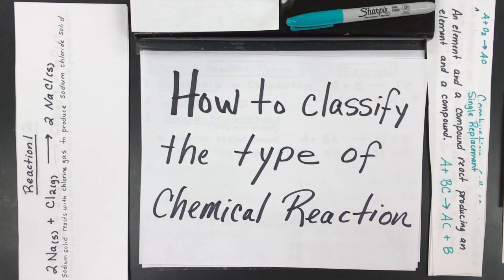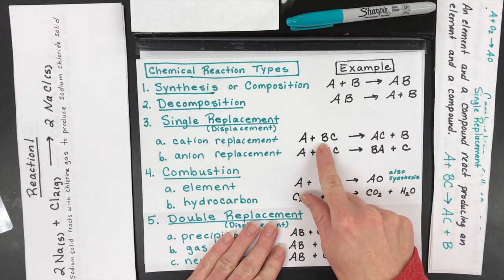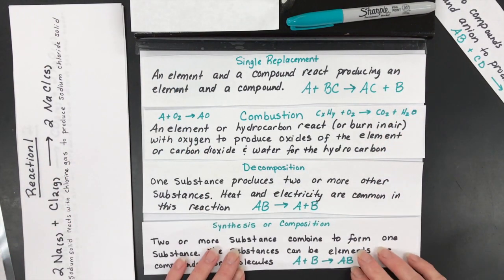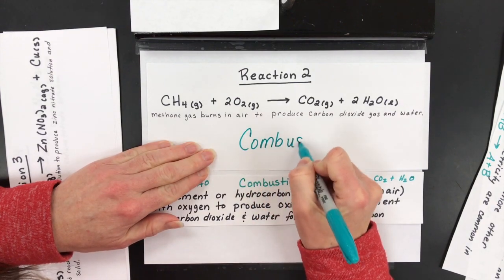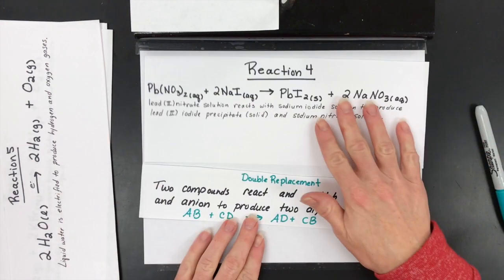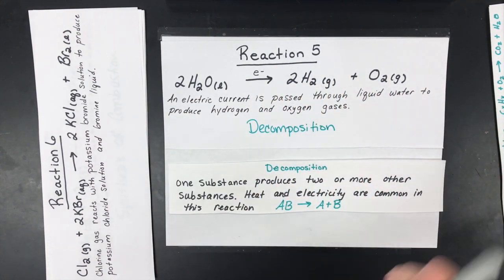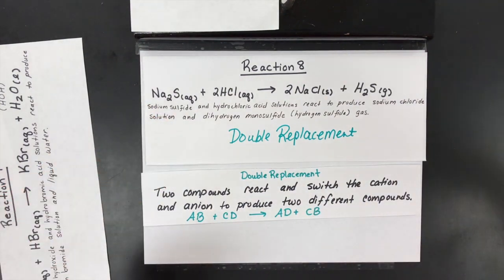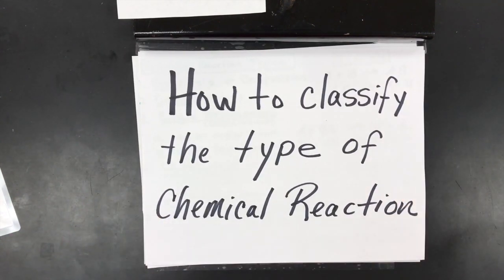Classify the Type of a Chemical Reaction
Learn a SIMPLE way to classify the different types of chemical reactions! Nine examples will be given applying this EASY technique.